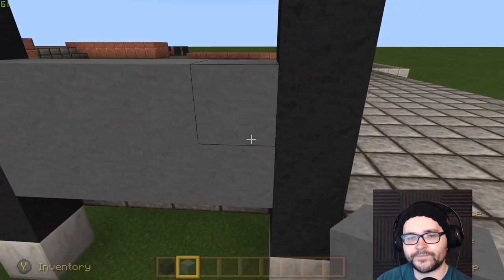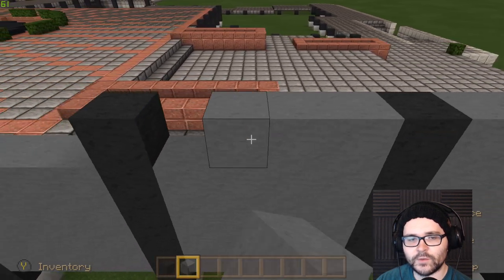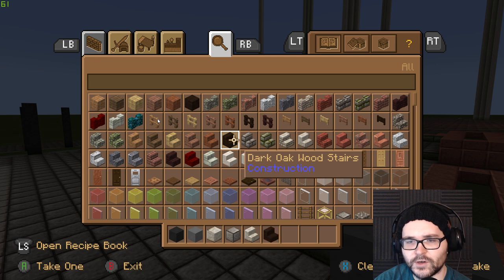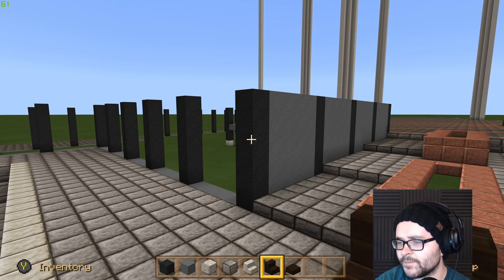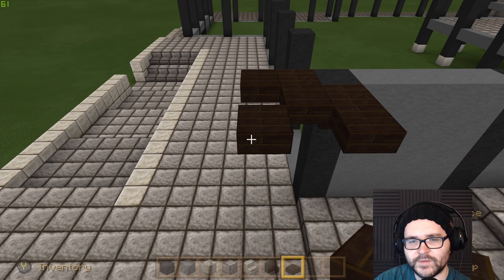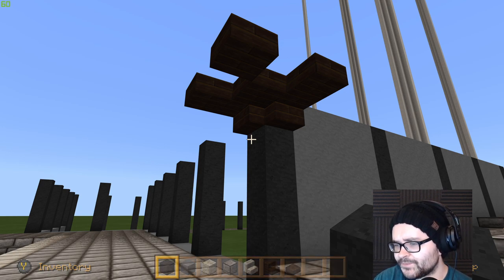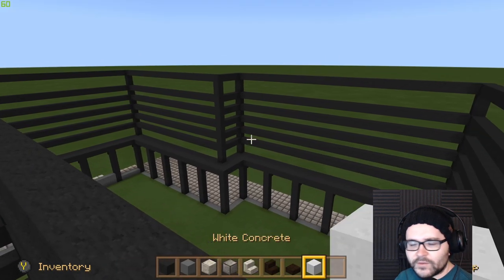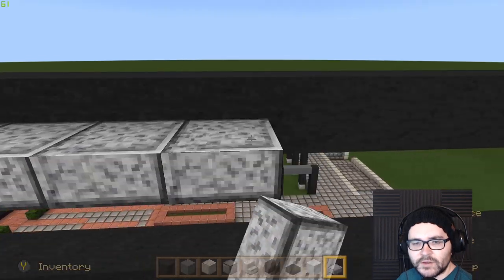Minecraft Stream: OG WTC v2 Part 3